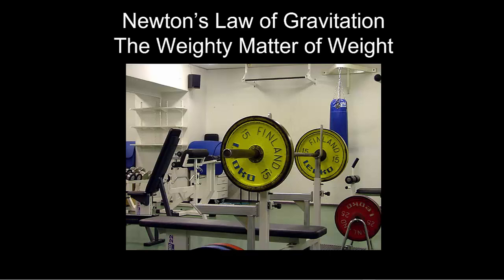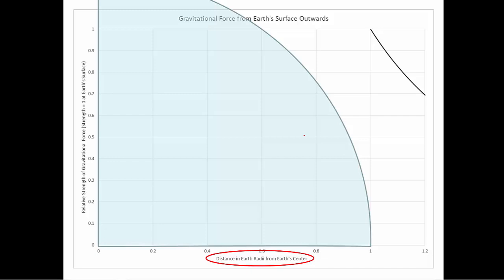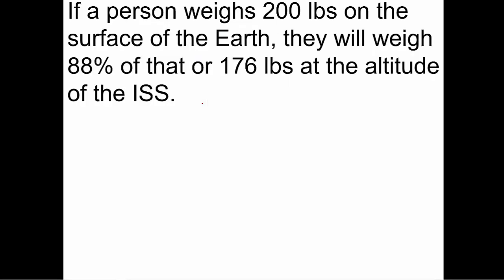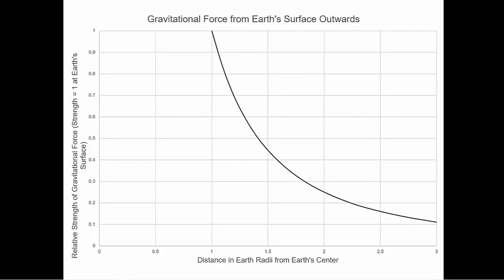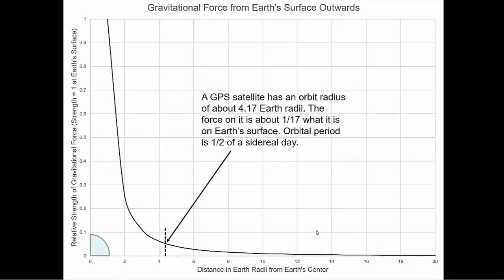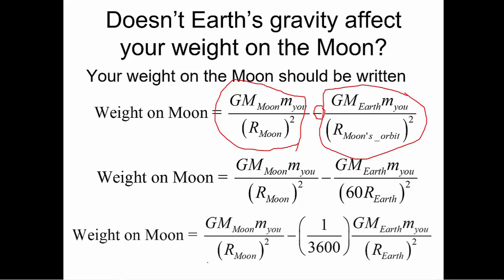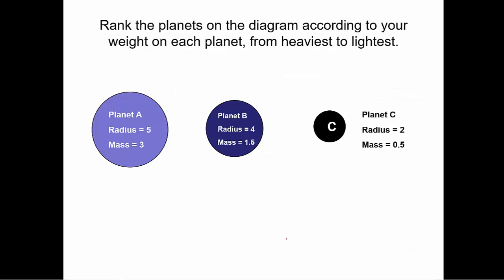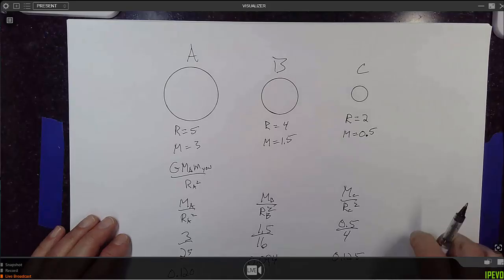The Weighty Matter of Weight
A look at how the weight of an object is determined by the gravitational force. This also considers how weight will change with distance above the Earth, and how it might vary from planet to planet.